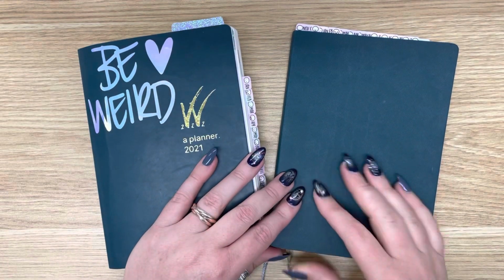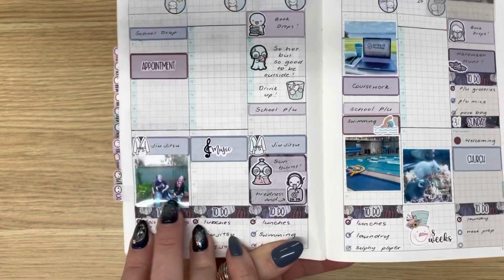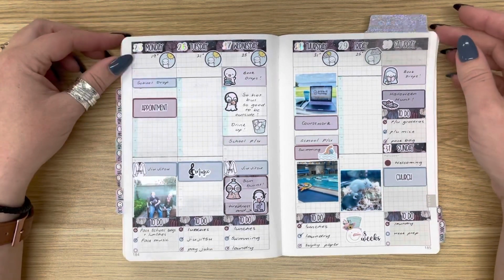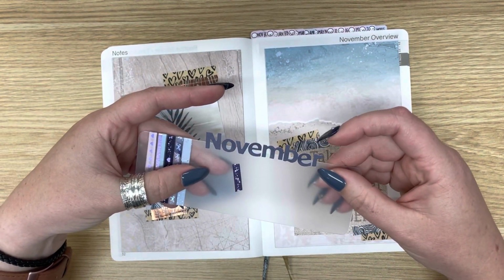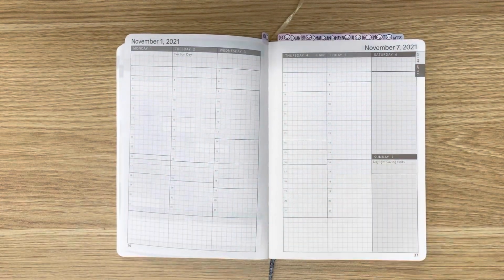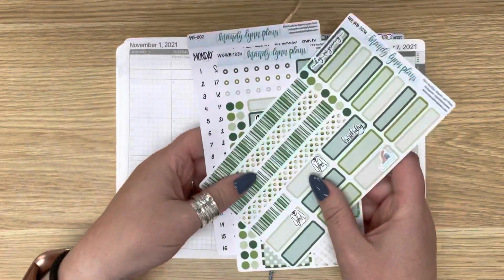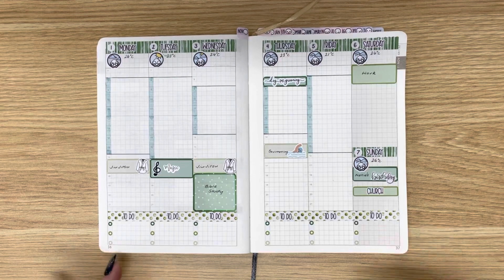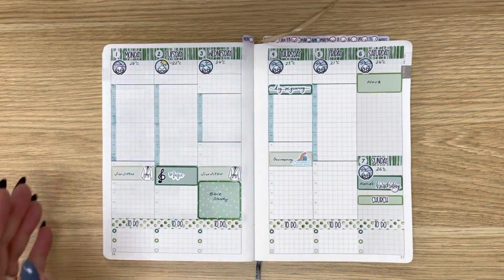Wonderland222 Plan With Me: 2021 Week 44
Join me as I plan out Week 44 of 2021 in my Wonderland222 B6 Planner:

Barney & Moon: